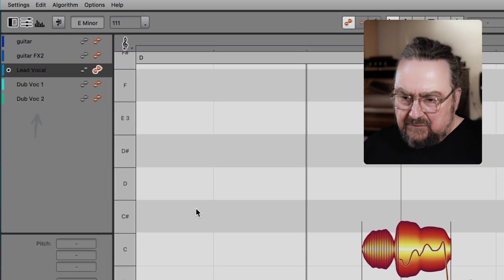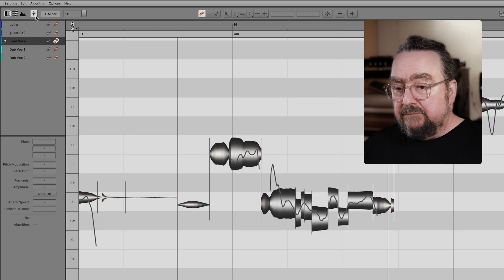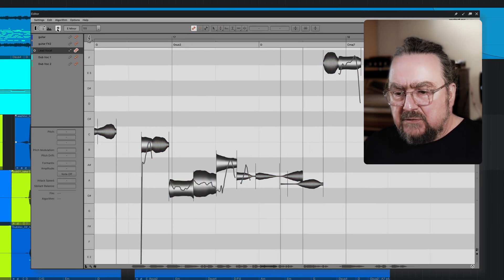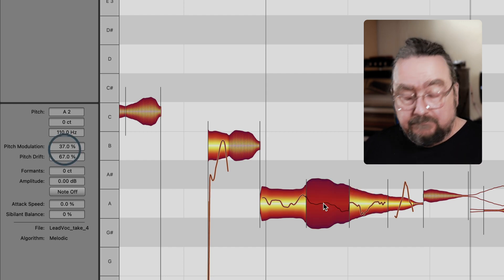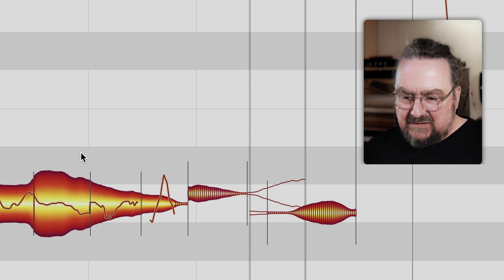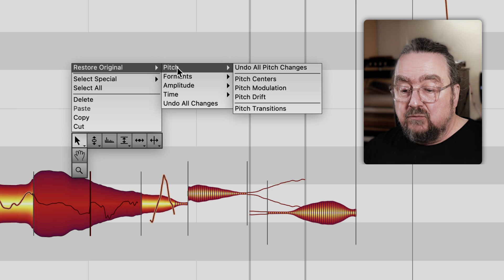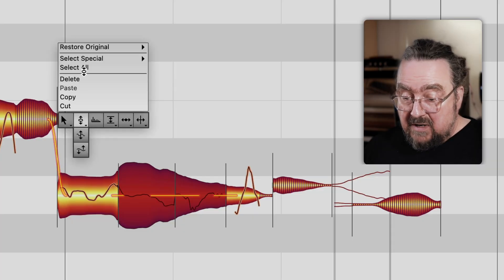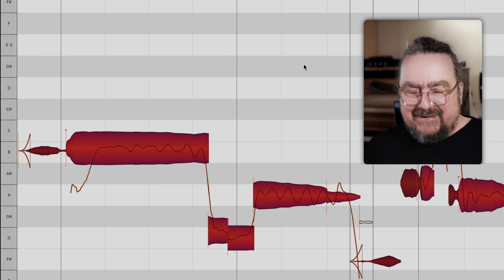Melodyne: How to evaluate your work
The Compare function in Melodyne ARA goes way beyond a normal bypass switch. Moreover, Melodyne comes with clever Undo options. Once you’ve seen them in action, you’ll wish all your other plug-ins had them as well.

0:00 Intro
0:16 Compare vs Bypass
0:38 Using inspector values
0:55 Undo specific edits only